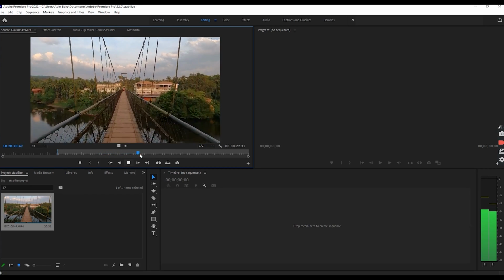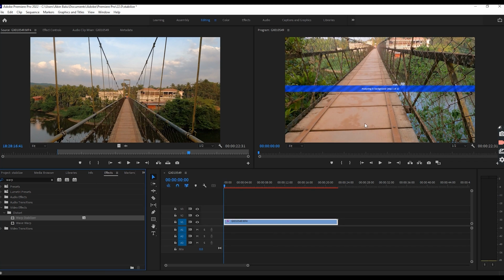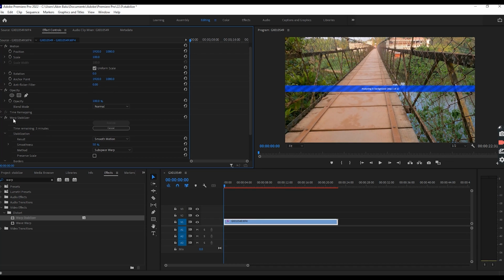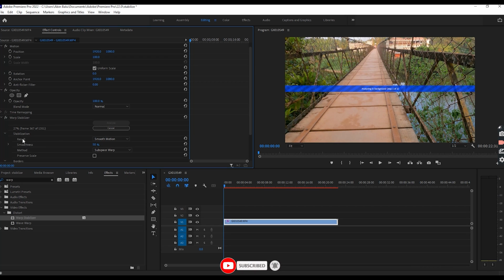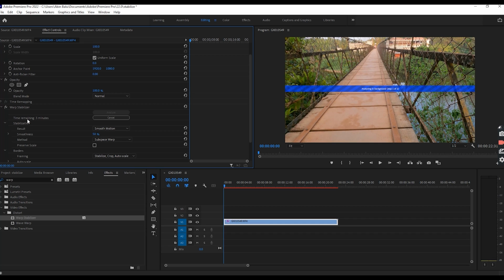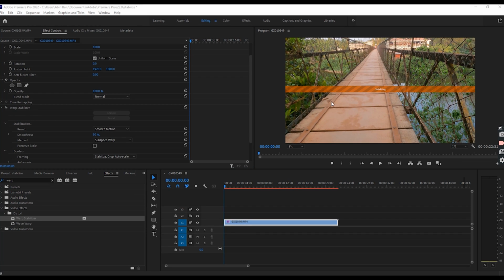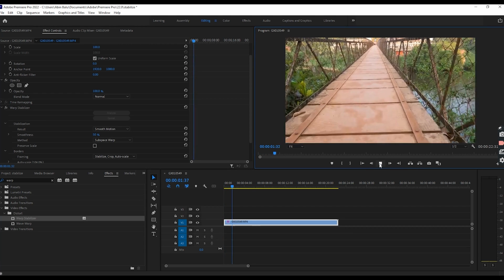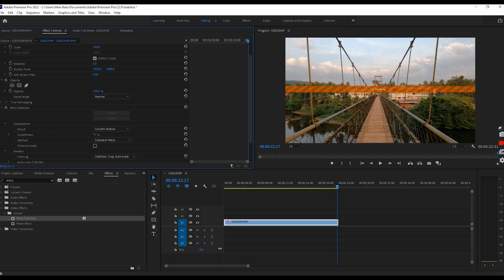How to stabilize shaky video by using Adobe Premier Pro | Warp Stabilizer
Quickly fix your shaky footage by using Adobe Premiere Pro. This effect can stabilize your videos in one click. Warp Stabilizer is an effective tool to fix shakes in video footage.

©NOTE: All Content used is copyright to Knowledge Diary. Use or Commercial Display or Editing of the Content without Proper Authorization is not Allowed ✔

©NOTE: Some Images, Musics , Videos , Graphics, are shown​ in this video Maybe Copyrighted to respected owners, not mine ✔